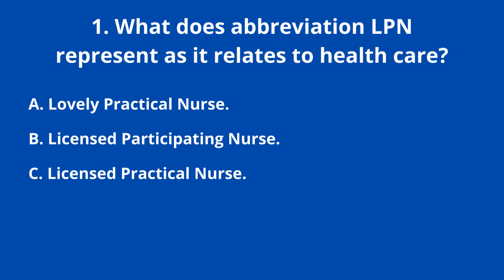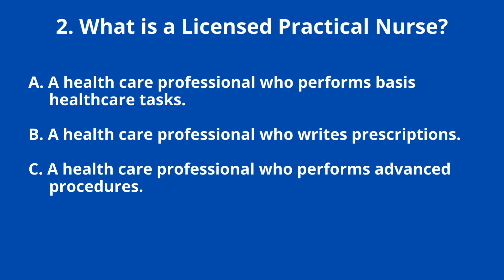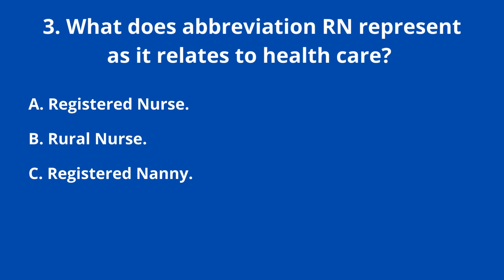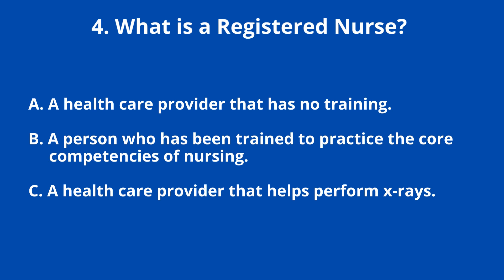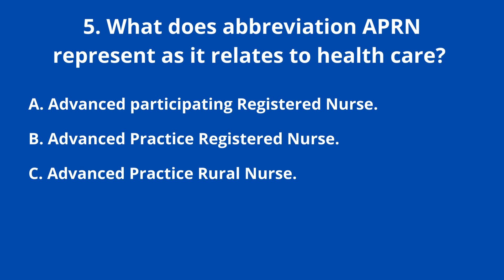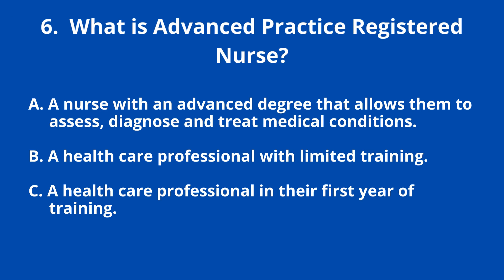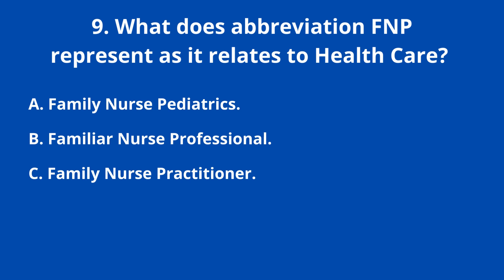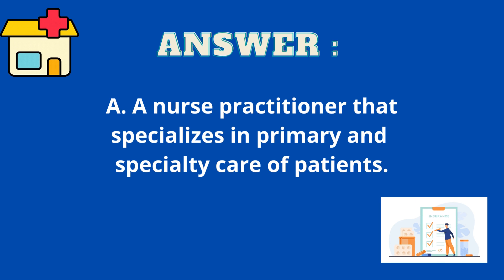Health Care and Health Insurance related abbreviations and acronyms 12